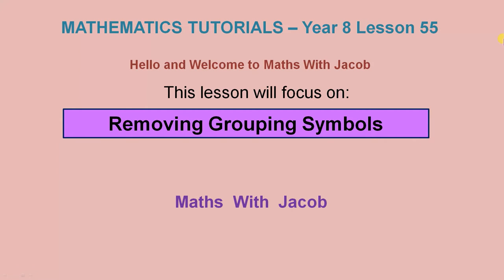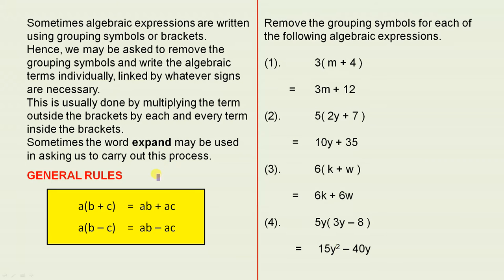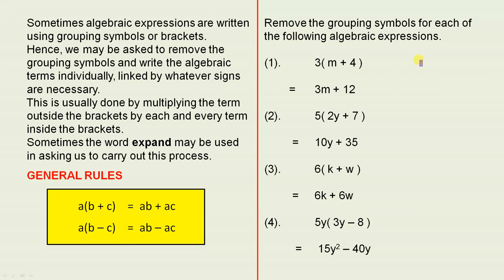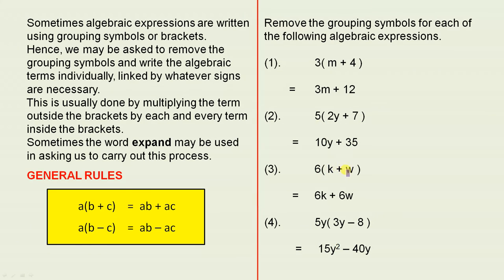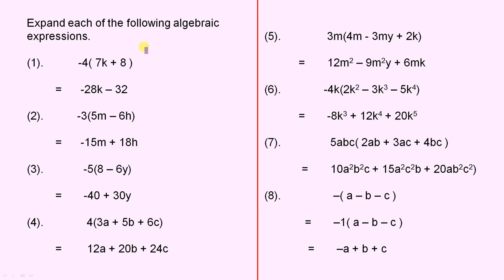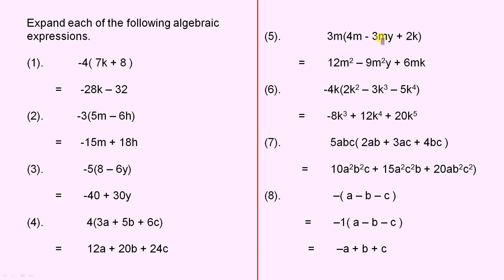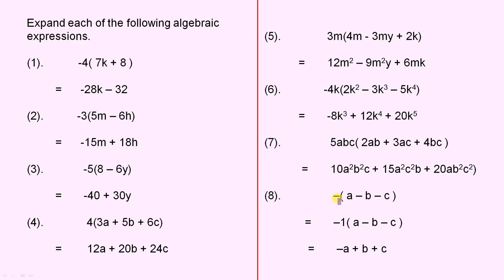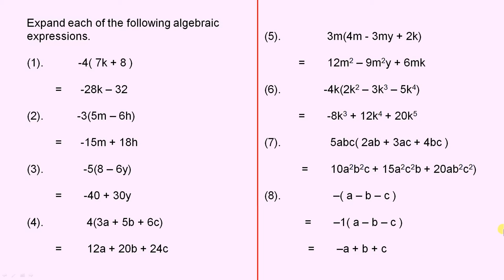Removing Grouping Symbols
This video shows how to remove grouping symbols from given algebraic expressions.